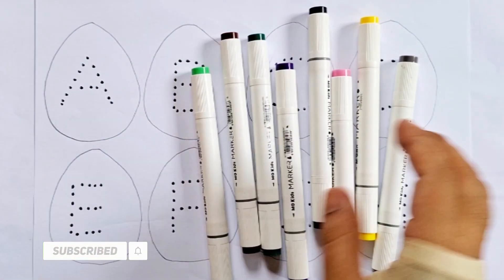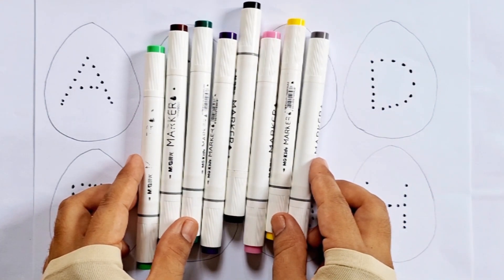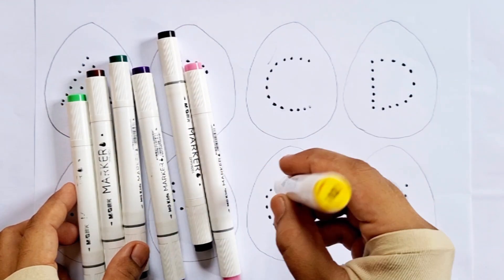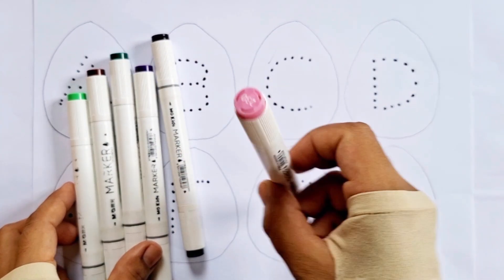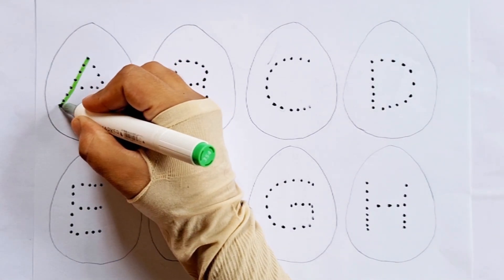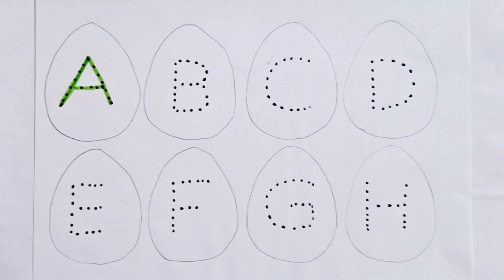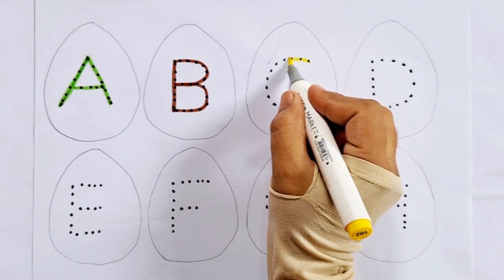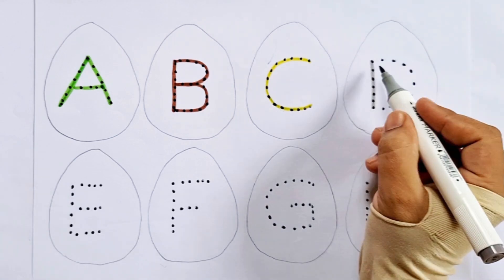Alphabet A to Z for kids | writing along dotted lines for toddlers | 123 numbers,,abc songs,part 232